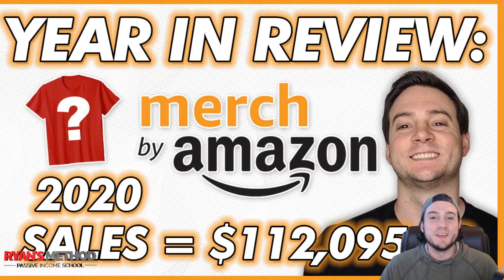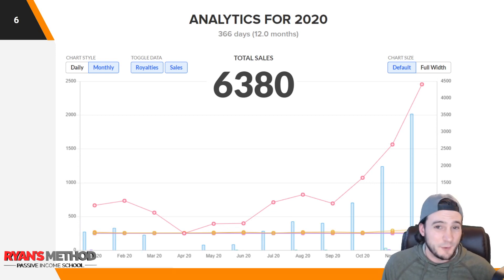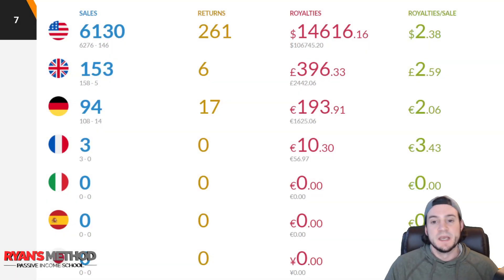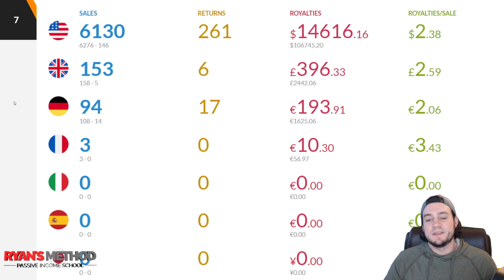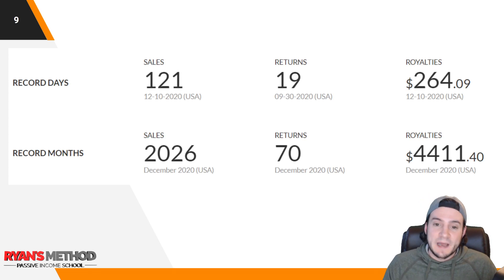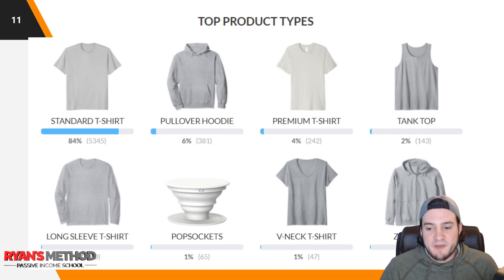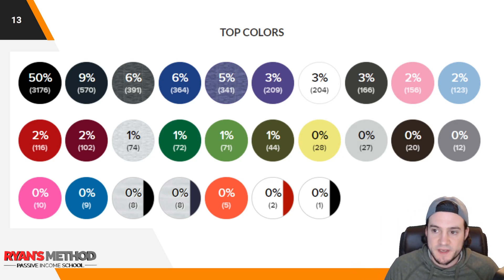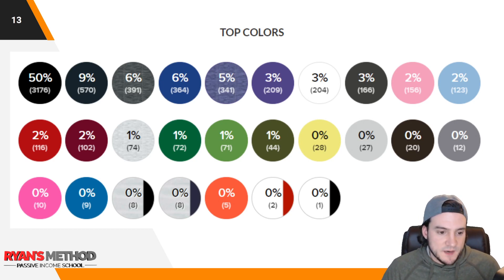Amazon Merch Review: $112,095 Sales in 2020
🔥 POD AUTOMATION

🎨 DESIGN

🔨 UTILITY